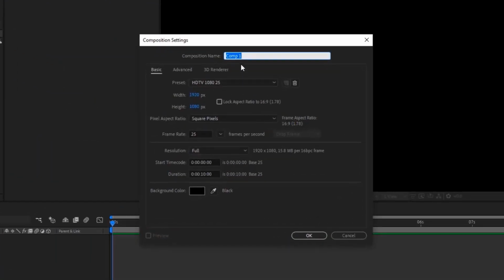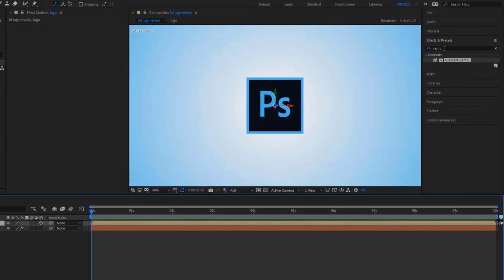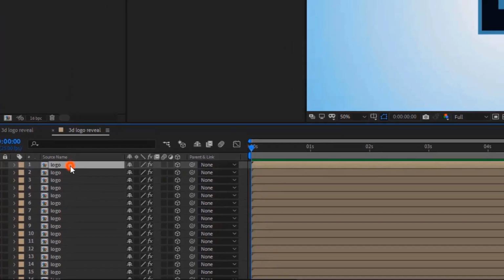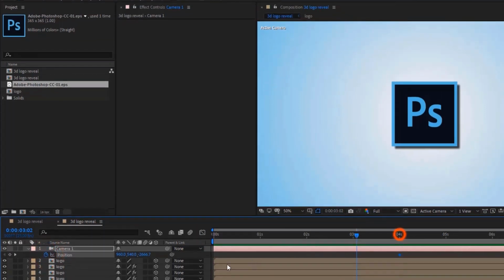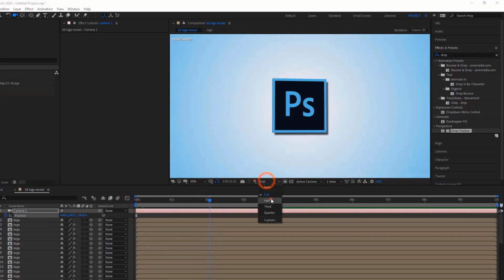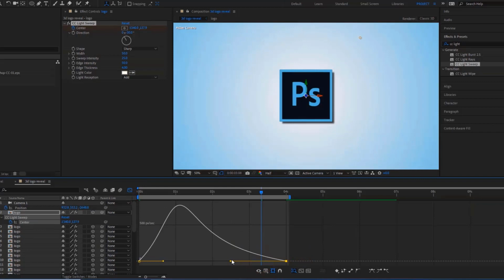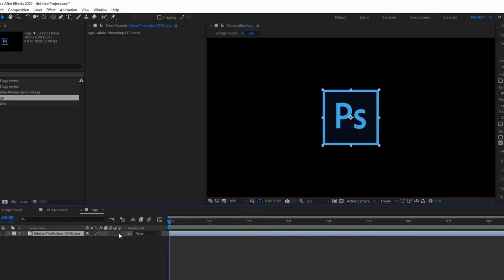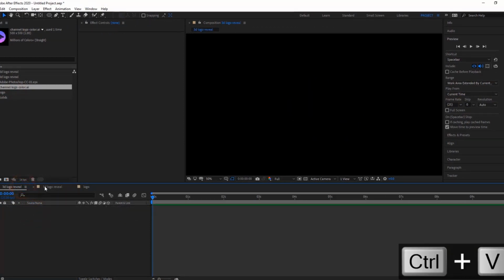3d logo animation in after effect - After Effect tutorial (without any third party plugin)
Hello friends, welcome back to my another after effect tutorial, in this tutorial,we are going to create a 3d logo animation tutorial ,with out any third party plugins, hope you guys like this video if yes, then please do consider subscribe my channel and share with you friends, Thank you🙏💕